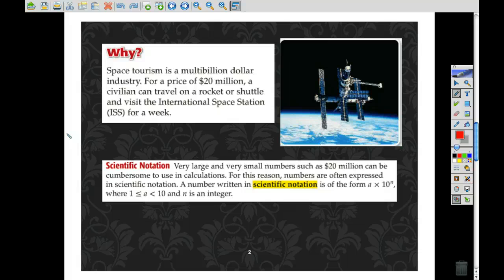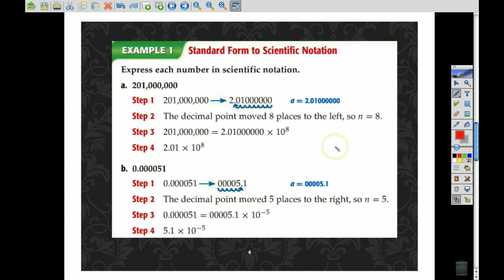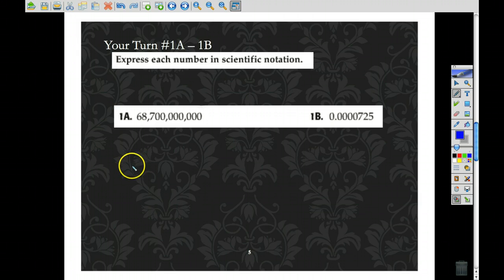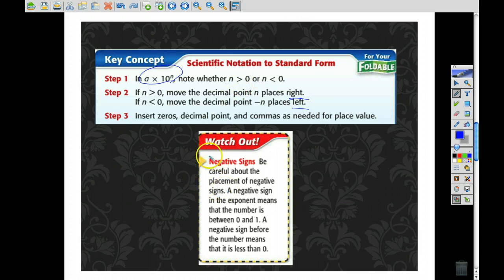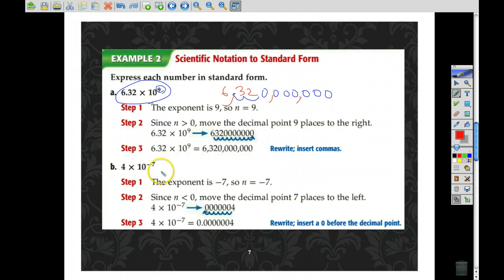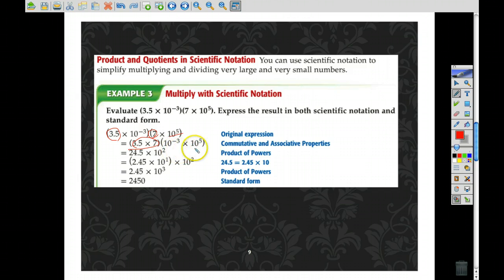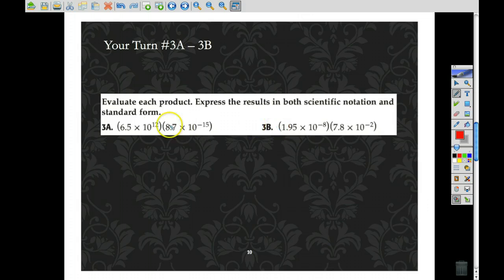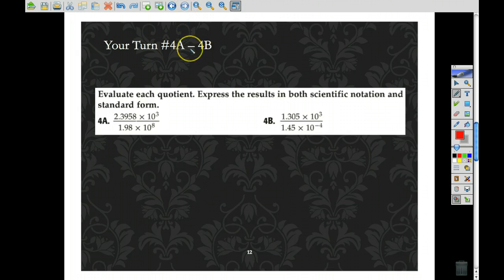7-3 Scientific Notation